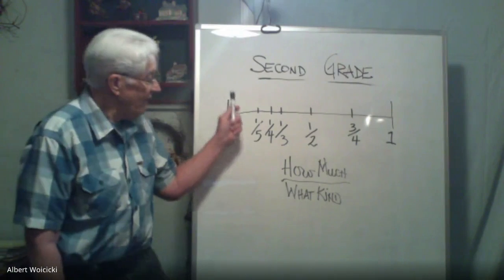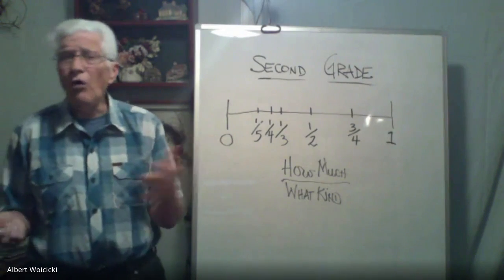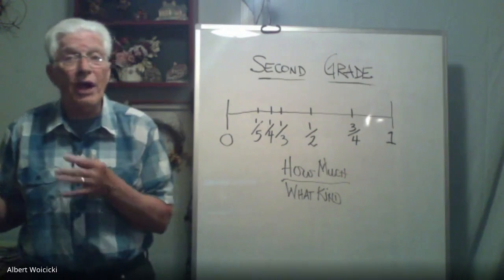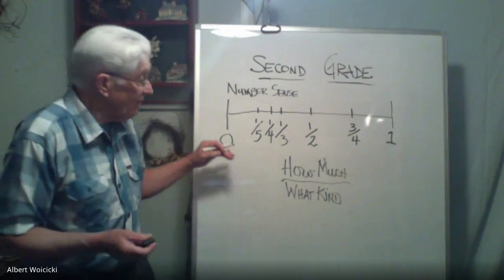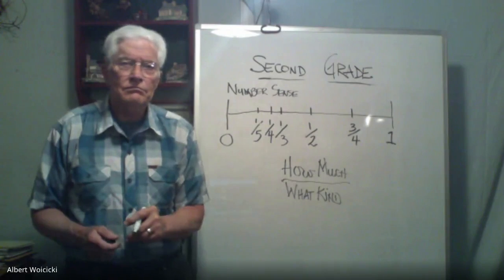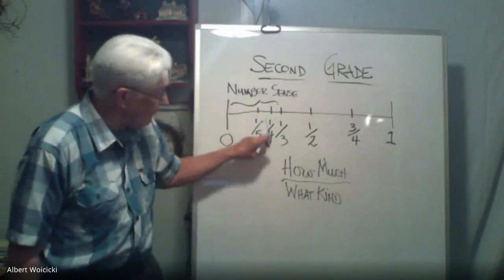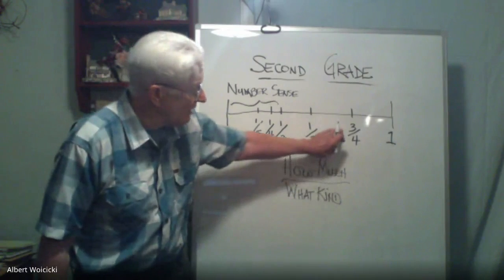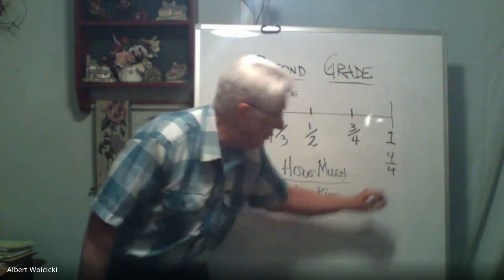2nd grade: number sense: fractions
This video is about 2nd grade: number sense: fractions